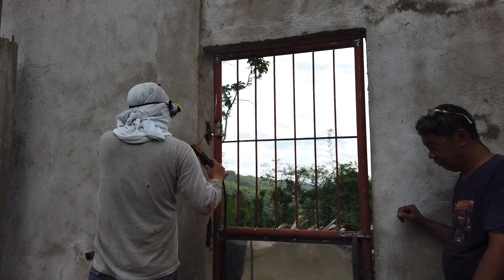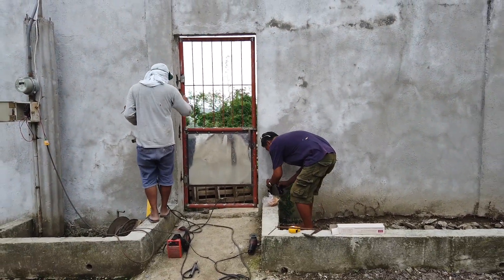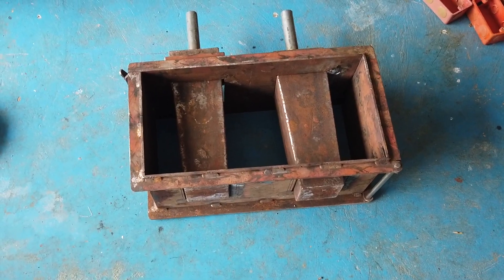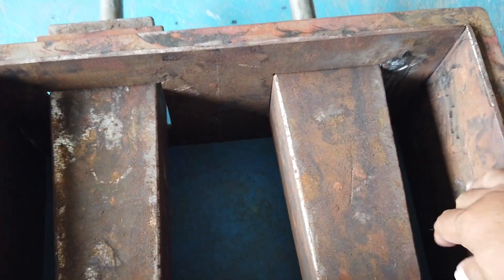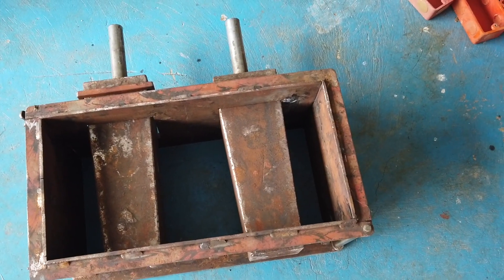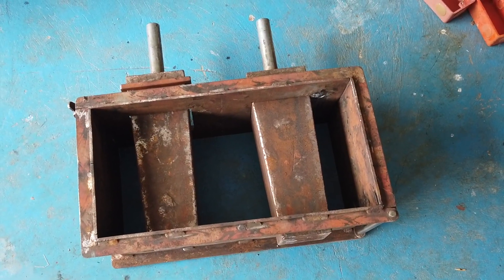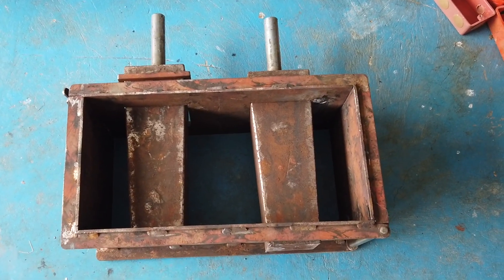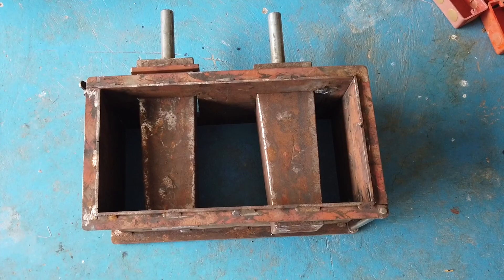Sad News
The 8 inch prototype hollow block maker designed by my husband for me to be able to make uniform strong load bearing hollow blocks has been finished, sadly it was the final job of a friend.